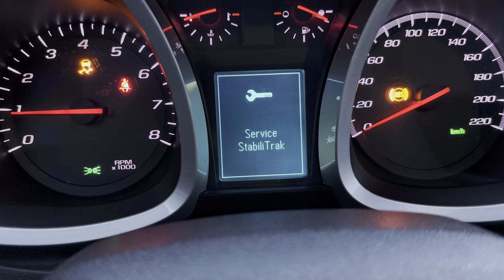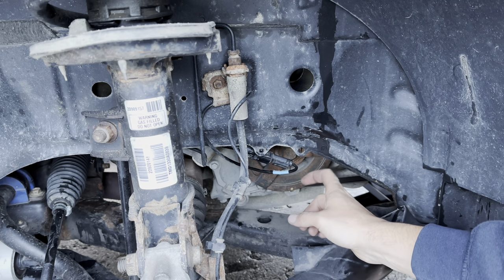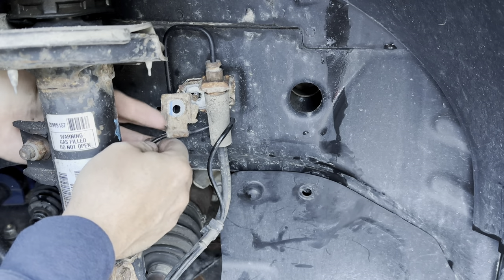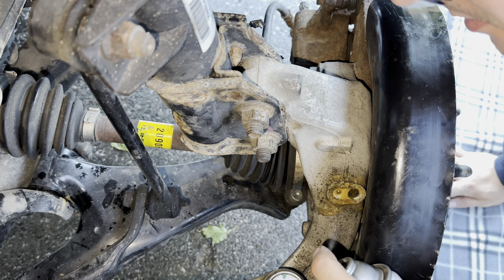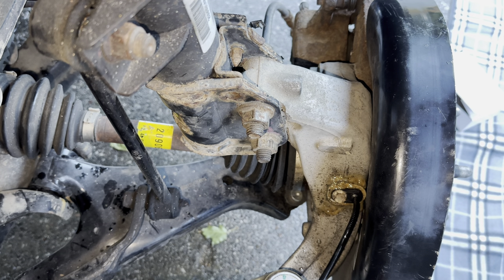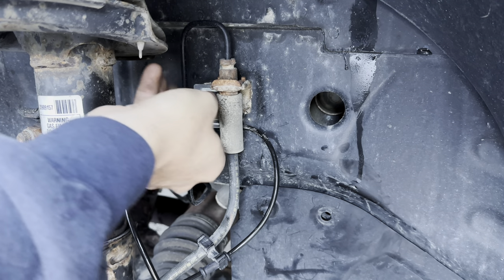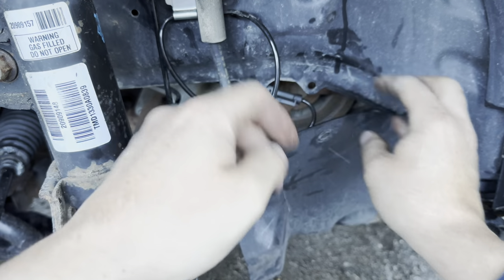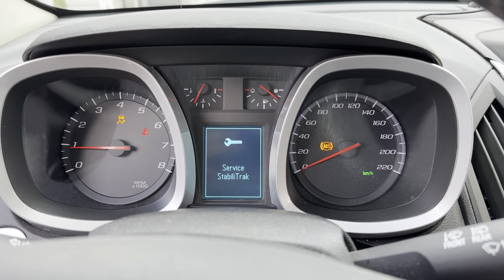Chevy Equinox/GMC Terrain Front Wheel Speed Sensor Replacement (Service Stabilitrak)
This is one of the possible culprits that triggers the Service Stabilitrak warning along with ABS and Traction control lights being illuminated. This service was due to codes U0415 for power steering module and C0040 for the antilock brake system.